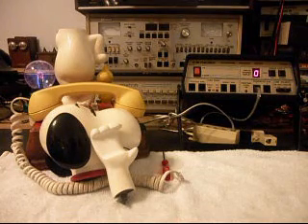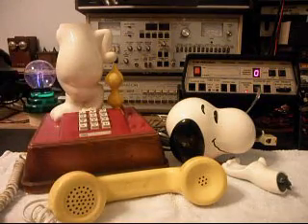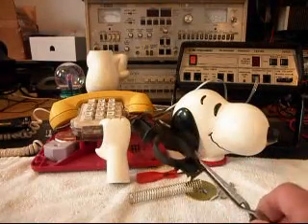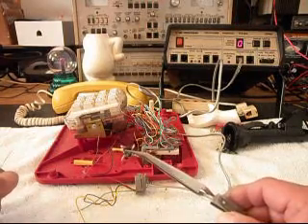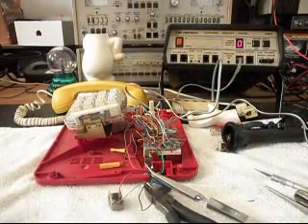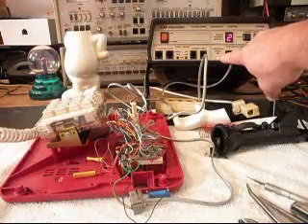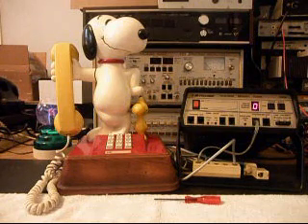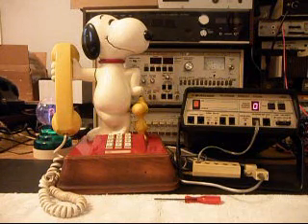Snoopy Woodstock Original Telephone Repair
Snoopy Woodstock Original Telephone Repair Dennis McDonald sows the Initial Checkout and Repair Video of this Cool Dog in need of Repair